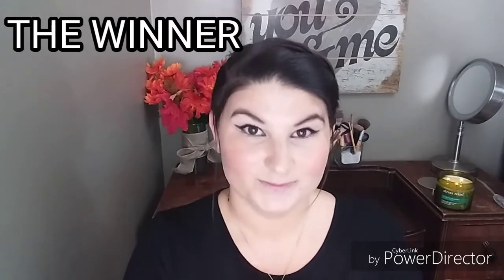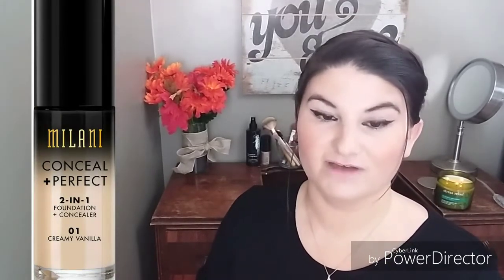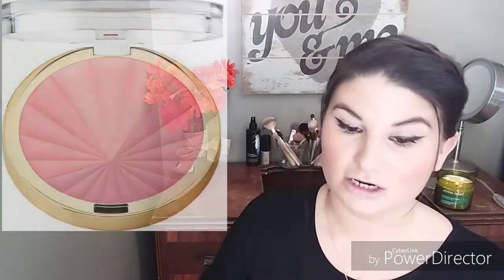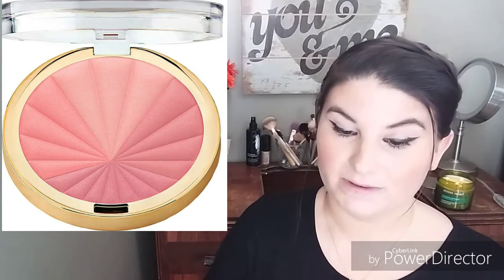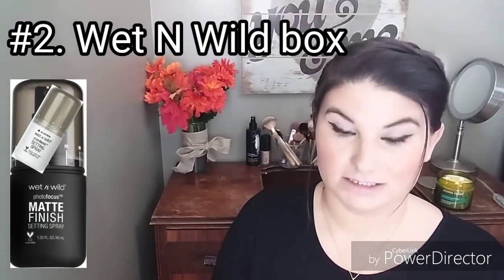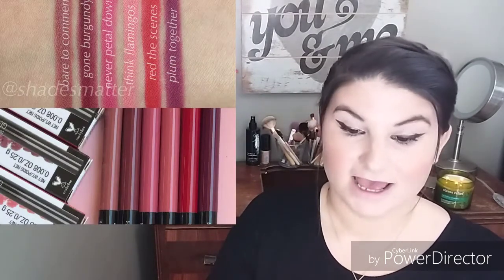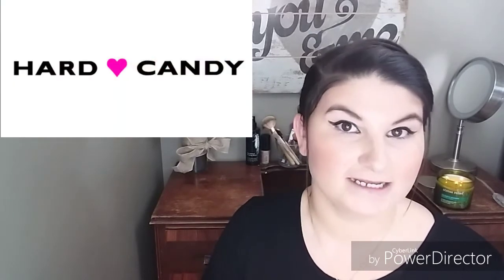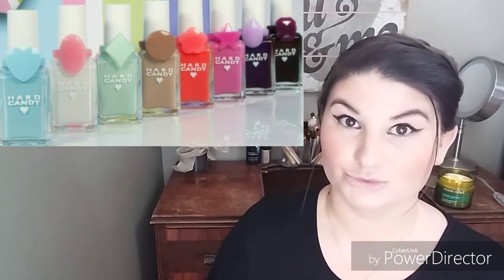GIVEAWAY SNEAK PEAK | INTERNATIONAL | VALERIE DISON | WET AND WILD | MILANI | HARD CANDY | BEAUTY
SNEAK PEAK | INTERNATIONAL GIVEAWAY | VALERIE DISON | WET AND WILD | MILANI | HARD CANDY | BEAUTY

So to enter this feature and give away all you have to do is be subscribed and put on your notification Bell that way you can see when the actual giveaway video is posted. I haven't bought anything yet but I will soon as the winner is chosen. If there is something that I can't ship because of Customs are out of stock I will replace it with a surprise item. This giveaway will start whenever I hit 1000 subscribers and post the actual giveaway video. If you have any questions about the giveaway please ask in the comment section. You have a choice of three different boxes. I chose Milani, Wet and Wild, and hard candy. I will list below what each box will have inside. All boxes range around $40.

* you will have a choice on which shade  of Milani conceal + Perfect 2 in 1 foundation + concealer you would like. The color range is 00 light natural, 00 porcelain, 00B light, 01 creamy vanilla, 02 natural, 03 light, 04 medium beige, 05 medium beige, 05A natural beige, 06 sand beige, 07 sand, 08 Light tan, 09 tan, 10 Golden Tan, 11 Amber, 11a nutmeg, 12 spiced almond, 13 Chestnut, 14 golden toffee.
* color Harmony blush palette the color in pink play
* make it last setting spray Prime + correct set
* strobe light instant glow powder color 02 day-glow

* you have your choice between the two setting sprays
- photo Focus setting spray the Matte appeal
- photo Focus setting spray in seal the deal
* mermaid highlighting bar Midnight Moon
* Lash Renegade mascara
* you will get 6 colors of the perfect pout gel lip liners the colors are Bare To Comment, Gone Burgundy, Never Petal Down, Think Flamingos, Red The Scene, Plum Together
* Mega slim skinny mascara black

If you choose the wet and wild box you will receive 11 items.

* hard candy  top 10 eyeshadows you have the choice between three different eyeshadow palettes
- neutrals
- pink
- smokey
* 3 hard candy velvet mousse matte lip colors hibiscus, red, wisteria
* three hard candy classic nail color with collectible ring colors pink, mint, red

The hard candy box consists of 8 items

Thrive Market is my new favorite place to find healthy, natural products. Join me and save hundreds on your grocery bill every month-- never pay premiuim prices for premium products again!

—FAQ:
*What camera do you use?
My phone the LGstylo2
*What do you use to edit your videos?